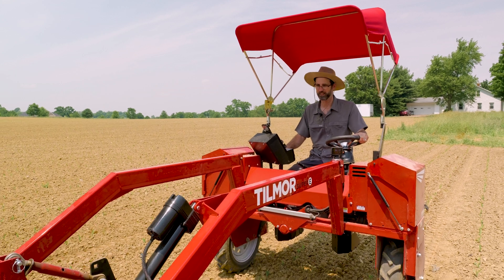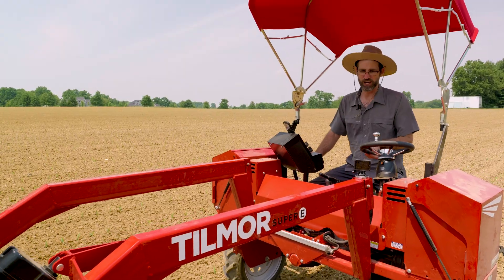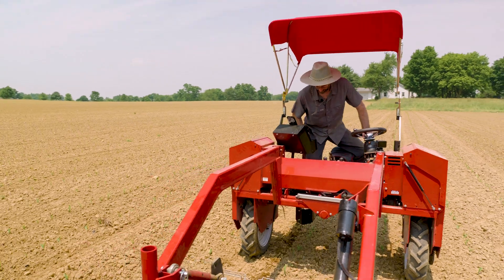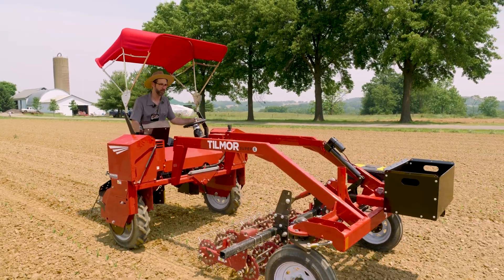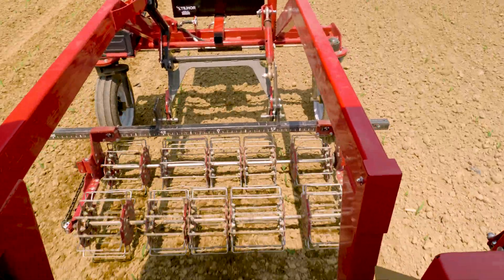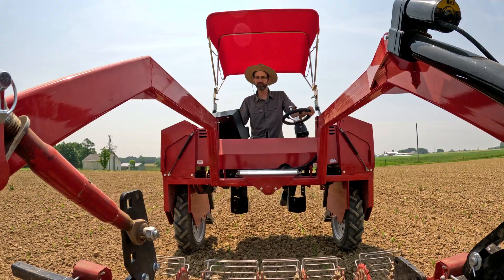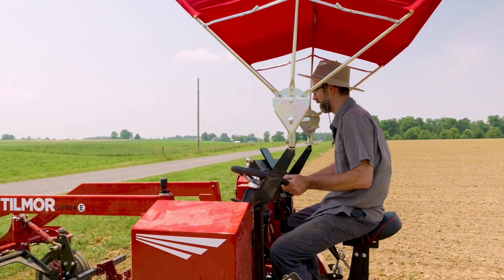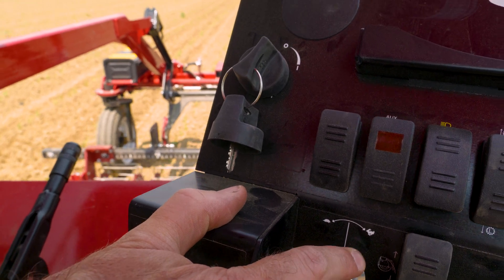Testing the Super E: So Quiet We Can Talk While It Works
Watch the Super E—Tilmor’s new electric cultivating tractor—during a live field test.
In this demo, we walk through how the Super E handles in real conditions ahead of its official launch this October. One of the first things you’ll notice is how quiet it is. So quiet, we can talk while it’s running. See how it performs, what we’re testing, and why this tool carrier is built to bring efficiency, precision, and peaceful cultivation to your farm.